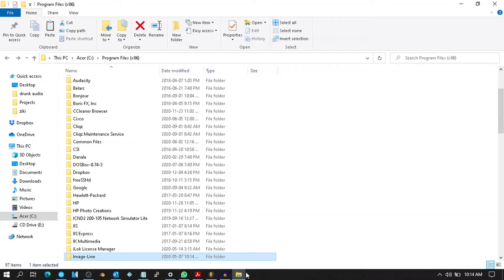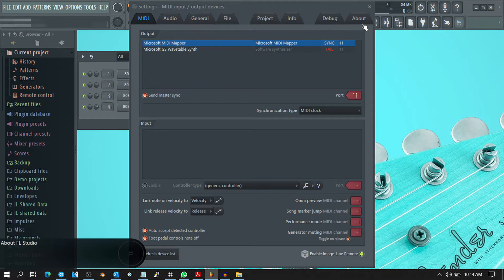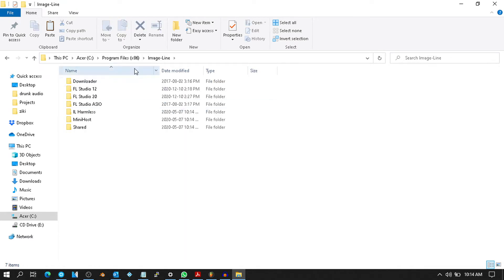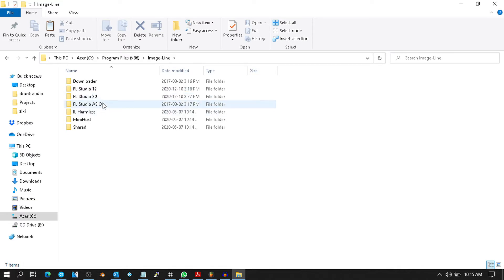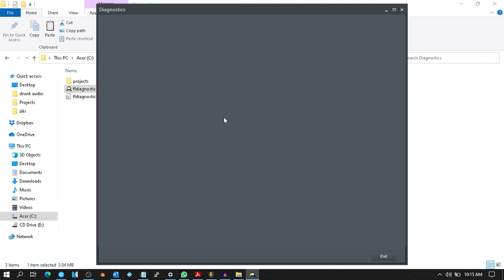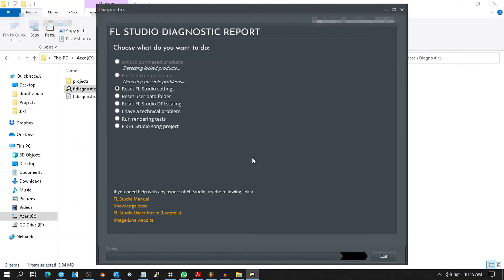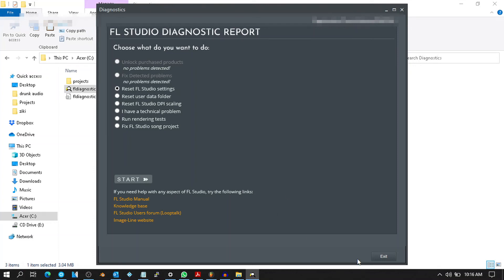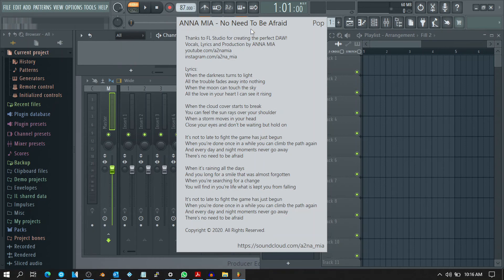How to reset FL Studio 20 to default setting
This video is to help anyone having issues with Fl Studio 20 . When I upgraded from  FL studio12 to FL  studio 20, settings from the old version of Fl studio were carried over. So this video is intended to assist anyone reset the DAW to its default settings.

Software used;

1-FL studio 20
2-OBS Studio
3-Vegas Pro 15

Hardware;

1-Blue Yetti Mic (Snowball)
2-Acer Aspire v 15
3-M-Audio Oxygen 25